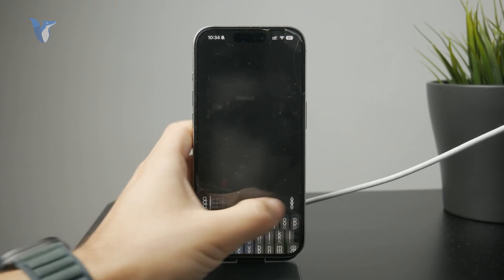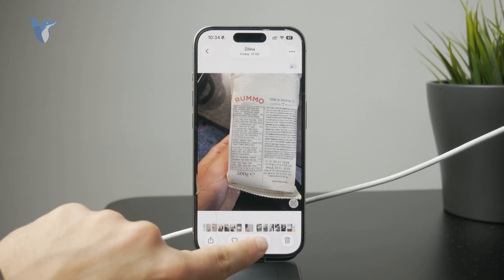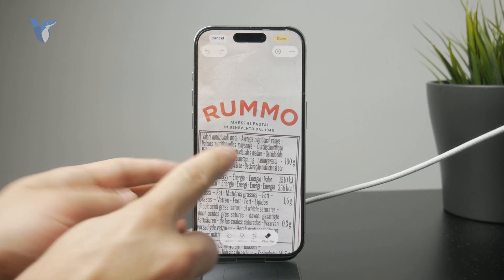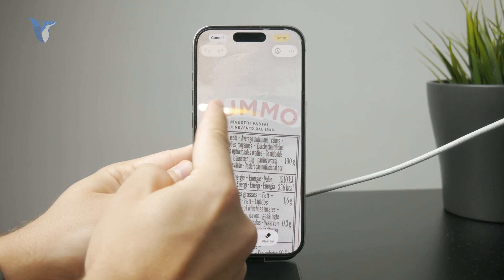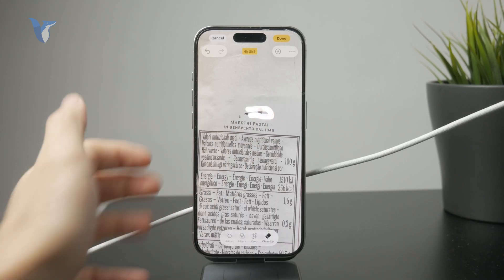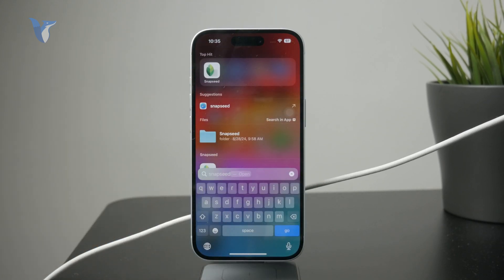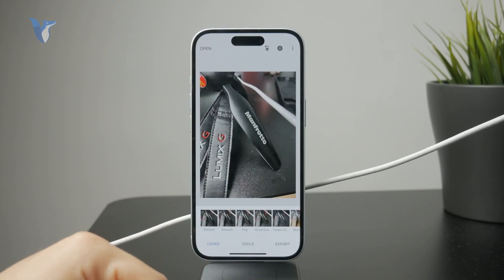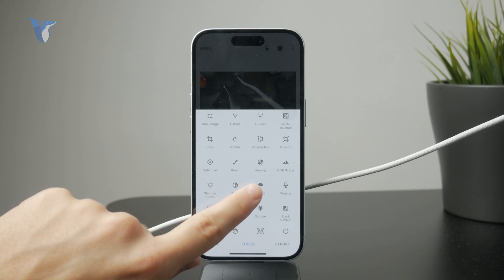How to Remove Writing from a Photo on iPhone (tutorial)